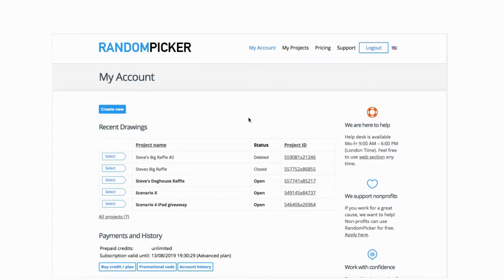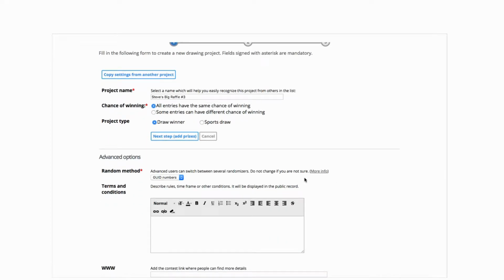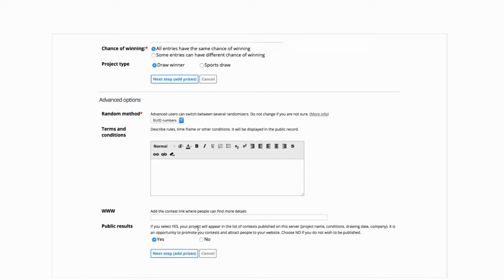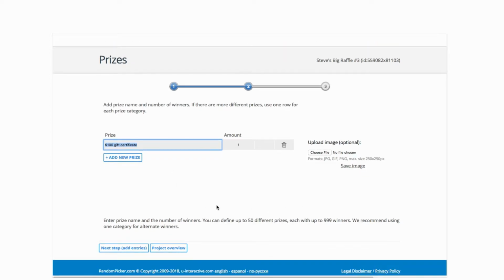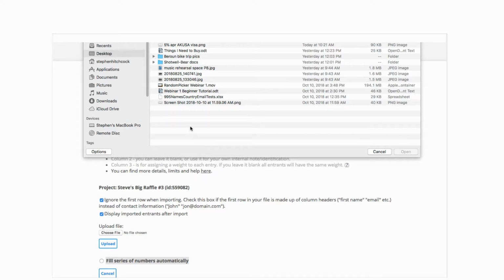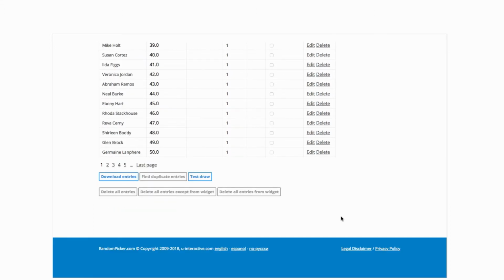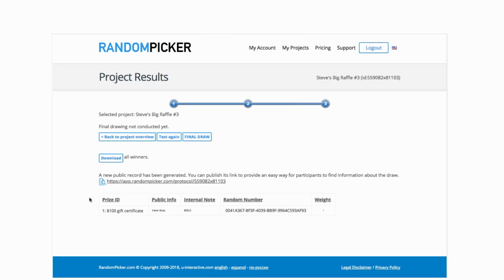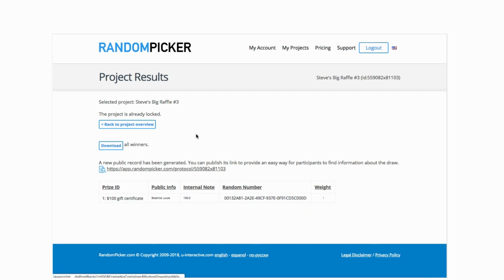RandomPicker Quick Tutorial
Getting Started with RandomPicker.com - tutorial for beginners